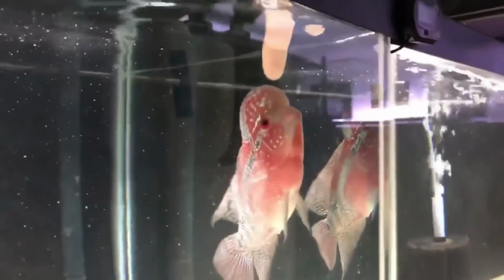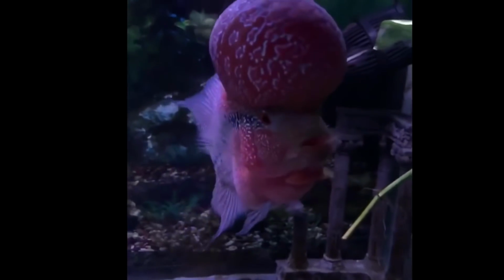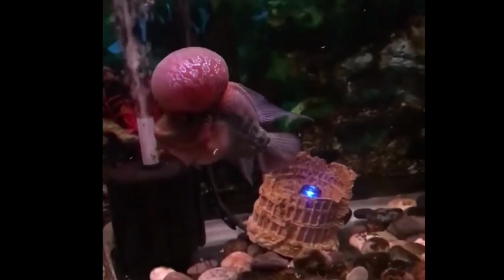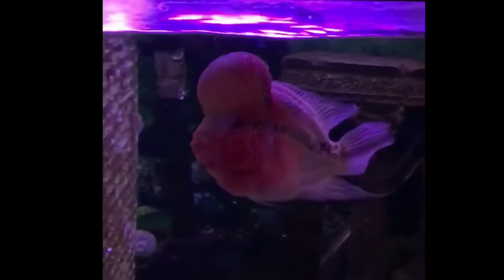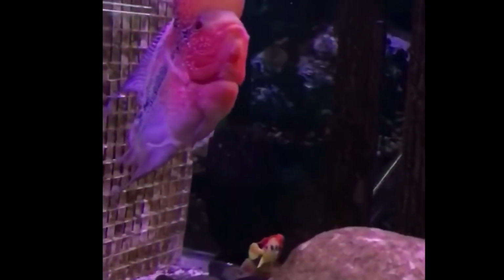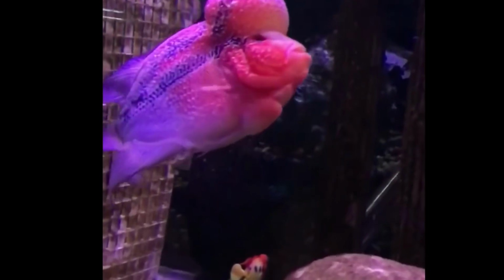Why Red Dragon Flowerhorns are More Popular?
This super red dragon flowerhorn Fish is super popular right now. But why? The aquarium scene is full of phases. Feed your flowerhorn a quality food.

Added value to fish tanks:
Feeling doubtful on Glo Fish.  I have read they are genetically the color and not dyed.  I then read that the fish are sterile and can't be breaded.  So how do they bread the fish with color if they are sterile?  Something doesn't add up.  Anyone have an answer?

They’re not sterile, they have been genetically modified to be different colors. They’re otherwise just regular danios. Intentionally breeding them to distribute can lead to legal issues, though, since they are patented.

well they’re patented bc they were the first to genetically modify them. I get what you mean but. I think it’s kinda justified. You can’t find them in the wild like that. They spent money and time and science creating them. They own the patent on the genetic code, its much like the agricultural industry. Certain GMO foods are also illegal.

Many/most ornamental plants that you buy for your summer gardens are also patented and you’re not supposed to propagate them. Been this way for many years! apples and apples maybe. Still living things. How far away a step is this from declaring a cloned. Human being is owned based on who wrote the genetic material? Doesn’t seem unrealistic that this could pave the way for designer humans to do our bidding.

A single species breeding =/= altering genetic code. Now if you were talking about mixing an actual apple and orange than it is a valid comparison. I think there’s a HUGE step between genetically modifying ornamental fish and cloning humans. And there have been cloned animals for many years now. I really wouldn’t worry about it... but I guess that’s just me.

well i would say this is on the more extreme end. as a big proponent of personal property, i have an issue with any purchase that a company can continue to dictate to you the terms of use after taking complete possession of the item. At least with regards to its normal function. such as oh i dont know a fish getting busy with another fish's eggs and making babies. After all, if you can be told what to do with it, you dont really own it.

almost as if the lives were treated as expiring temporary software licenses rather than the purchase of a physical good. You're only prohibited from selling them. Breeding is fine. If I remember what I read from the official glofish site.

You can breed glo fish in the USA you just can't legally sell them. You can however totally trade them as long as it's not for USA dollars. Also no one is going to come knocking if you do sell some. In the USA you can patent a genetically modified organism because it's quite expensive to create them. They may also fall under intellectual property. This goes for food products, bacterially derived drugs, ect. The patent only holds for so long. The reason for this is to make an incentive for private companies to put millions into genetic modification. Otherwise another company could just create a generic of your product without all the R&D costs and under sell you. These patents are supposed to eventually expire and that is probably the biggest flaw in the USA. There are many loop holes to extend a patent.

i believe that a company should own the rights to the genetic modification in the way that nobody should be allowed to reverse engineer their work and then modify regular tetras or other fish to have these characteristics but to treat an animals dna as if it was software being downloaded is fundamentally wrong. The argument that it is very expensive so it should be patented is flawed because it isn’t anyone’s concern what it costs to develop and should not be a factor in allowing such horrendous practice. The reality is that selective breeding is genetic modification as well, it simply doesn’t require excessive money to perform.  And we should never make rules that grant special privileges simply because more money is involved (strictly speaking about my country the USA which is supposed to be about all people being created equals). Genetic modification in the lab coat and gene splicing sense is supposed to be illegal but again big money got in there too.

They are bred in a controlled environment. Some counterfeit dealers will have injected or dyed fish which will fade over time, but true GloFish are selectively bred. They are also protected by copyrights/ trademarks, so if you're caught breeding and selling them for profit, they don't play nice. You can however "gift" them or trade in for credit at most local pet stores besides chains like petco or Petsmart if you're skilled enough to get them to sellable size.